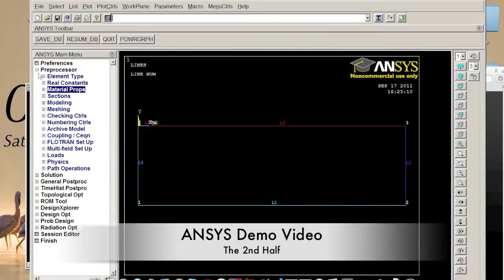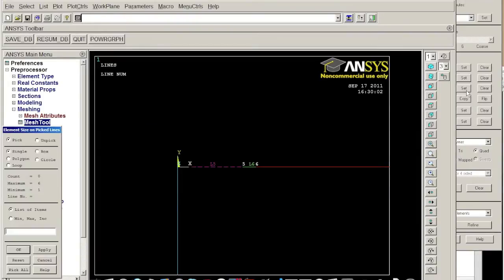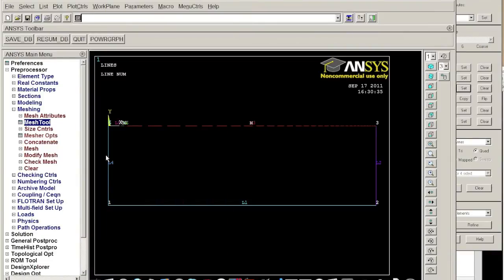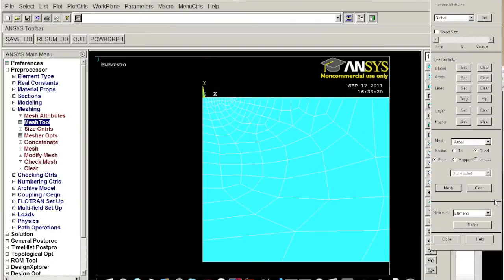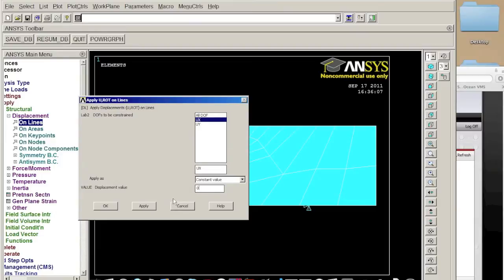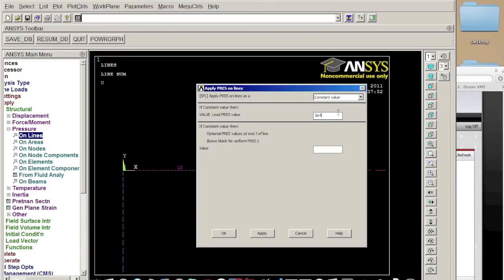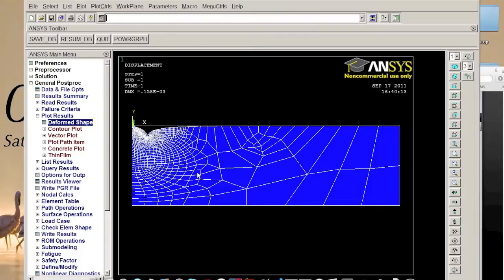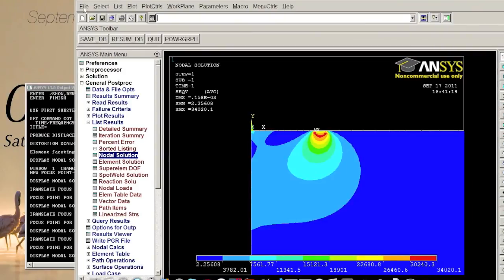ANSYS Demo 2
A detailed tutorial of how to solve a simple geomechanics problem using ANSYS13 noncommercial use version. 2nd part.